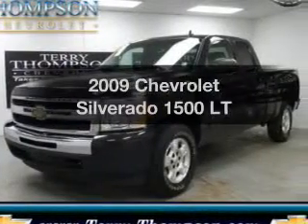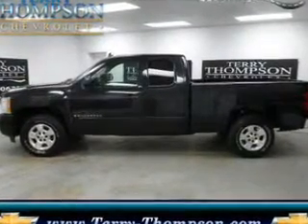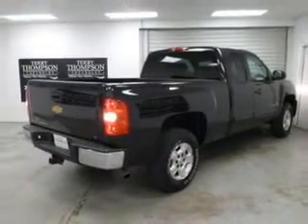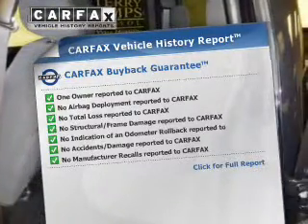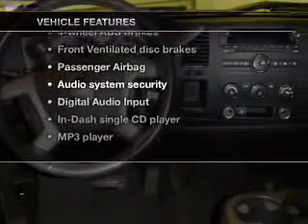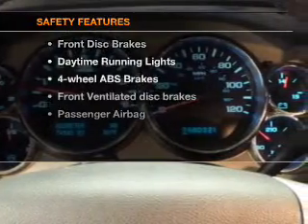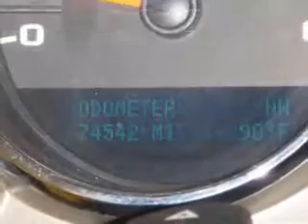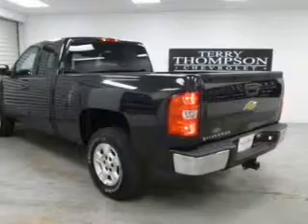2009 Chevrolet Silverado 1500 - Daphne AL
Year: 2009
Make: Chevrolet
Model: Silverado 1500
Trim: LT
Engine: 5.3 liter 8 cylinder 16 valve
Transmission: 4-Speed Automatic
Color: Black Granite Metallic
Mileage: 74542
Address:
1402 US Hwy 98